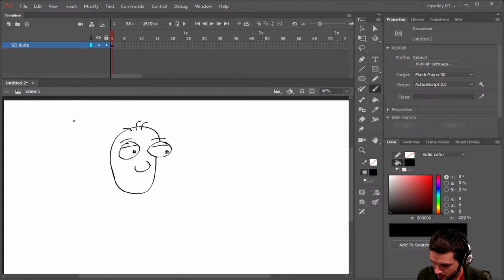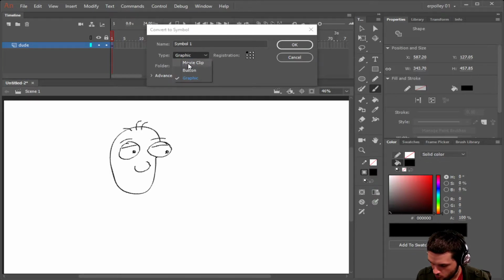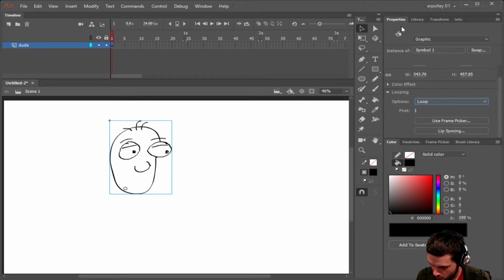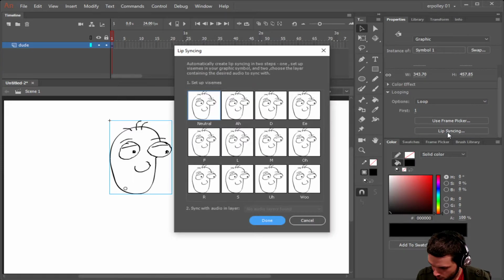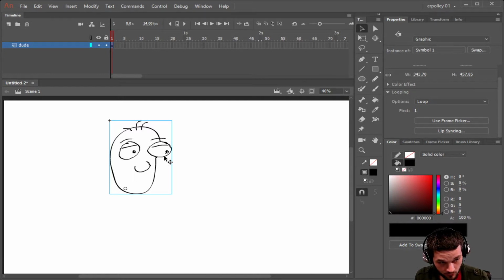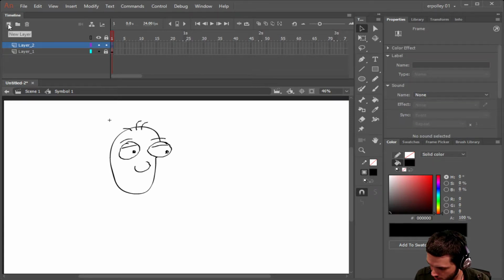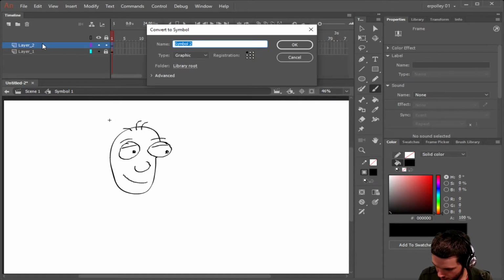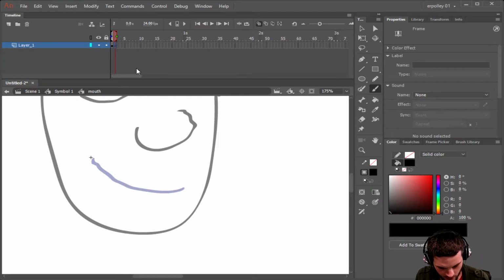How to draw and rig lips and animate with auto lip sync and/or frame picker using Symbols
Draw and rig lips and animate with auto lip sync and or frame picker